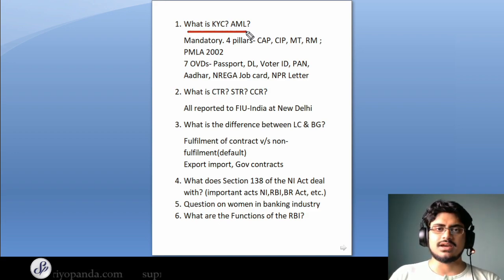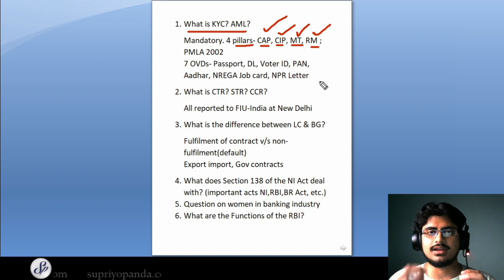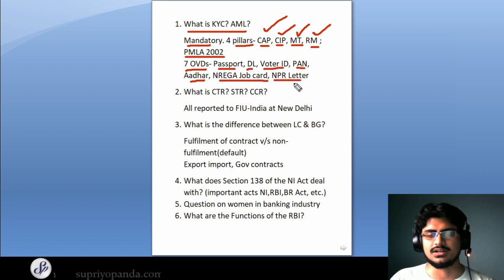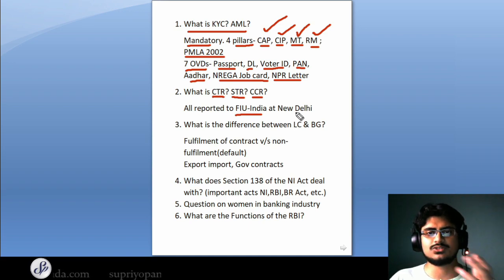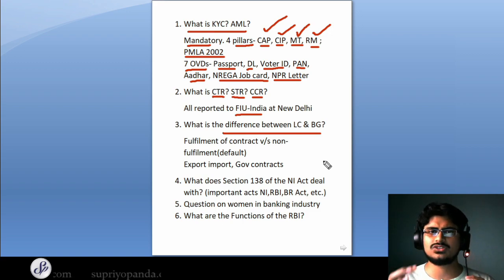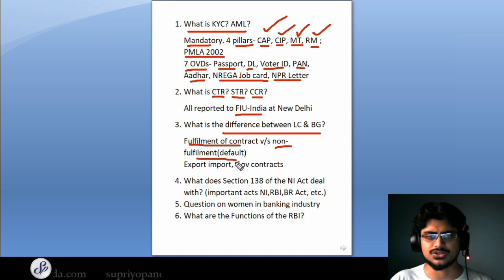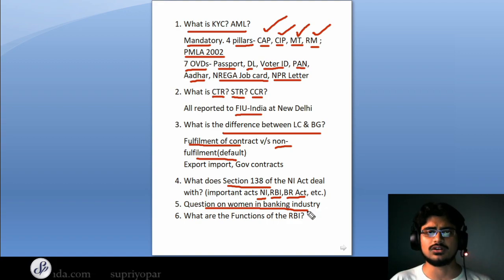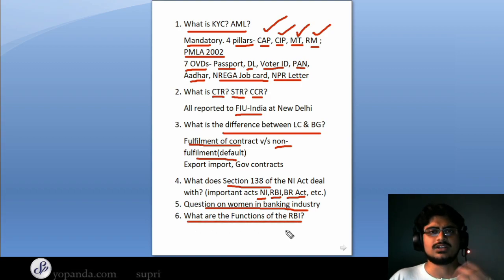What is KYC AML? CTR? STR? CCR? & more RBI Interview Questions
Topics Covered in today's video:
1. KYC AML
2. CTR STR CCR
3. Difference between LC & BG?
4. Section 138 of NI Act
5. Women in Banking industry?
6. Functions of RBI
Today's video deals with more RBI interview questions. These are very basic but important questions of the RBI Grade B Exam. I give you a brief and concise summary in every answer that you won't find anywhere else.

🔥How I scored 43 out of 50 in the RBI Grade B Interview:

I make videos on RBI Grade B Exam and other Bank Exam preparation, national and international economic events and any other content pertaining to Finance, Technology, Business and Economics.